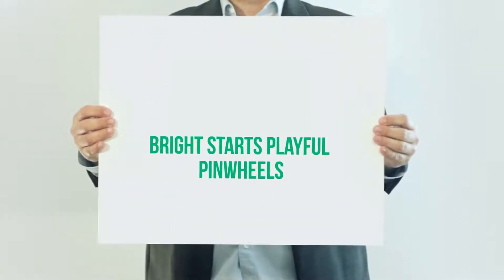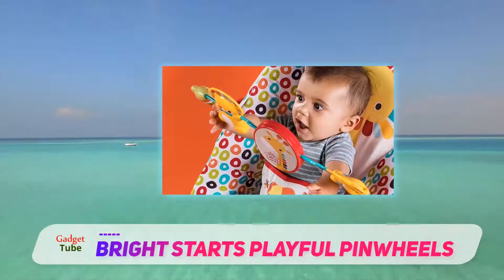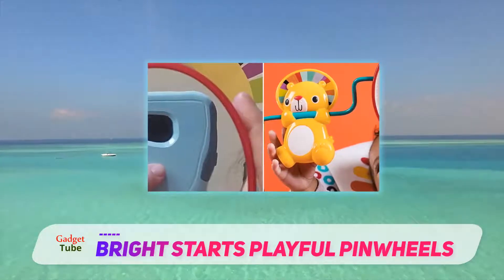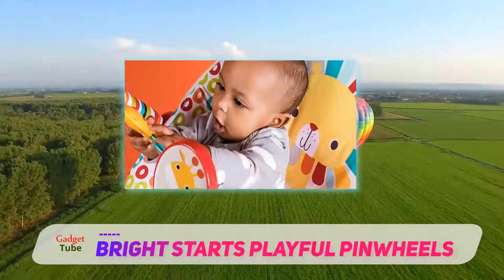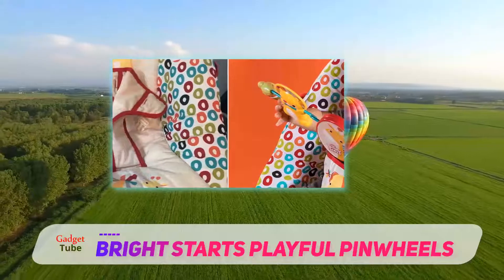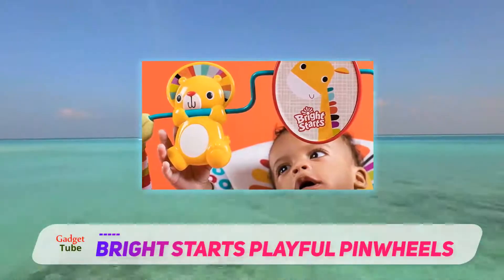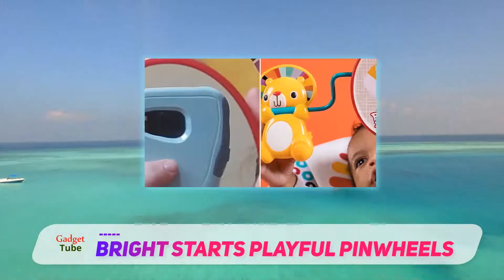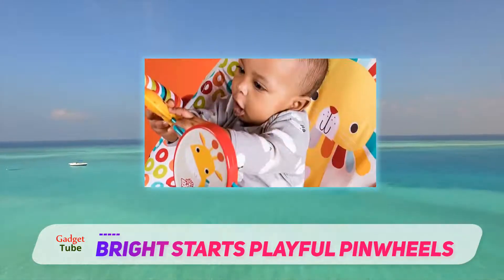Best Baby Bouncer 2020 - Bright Starts Playful Pinwheels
Bright Starts Playful Pinwheels - Is One Of The Best Baby Bouncer Of 2020!